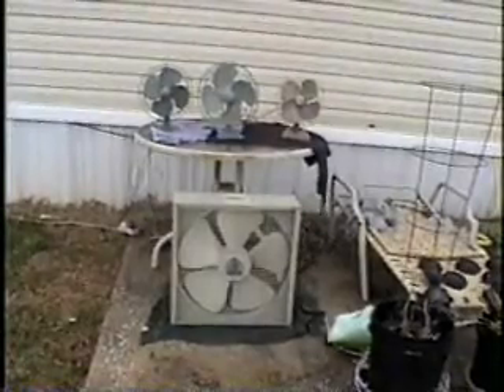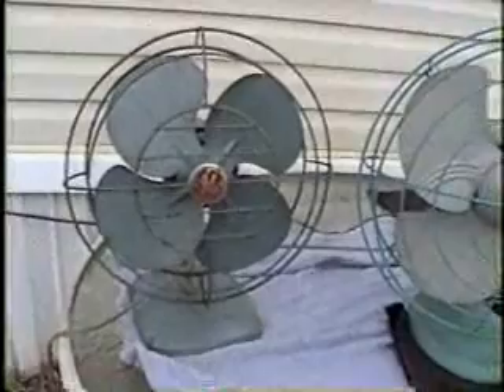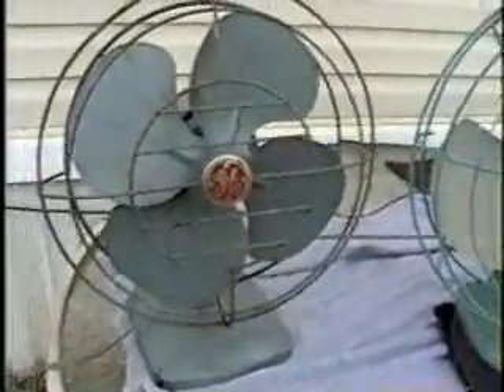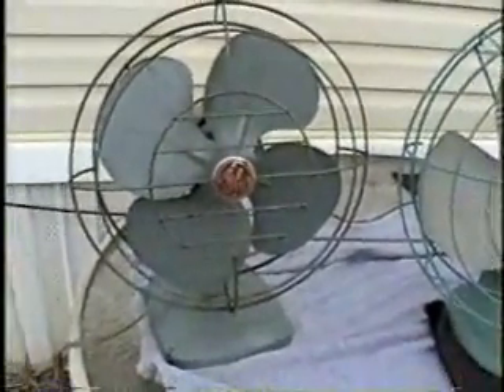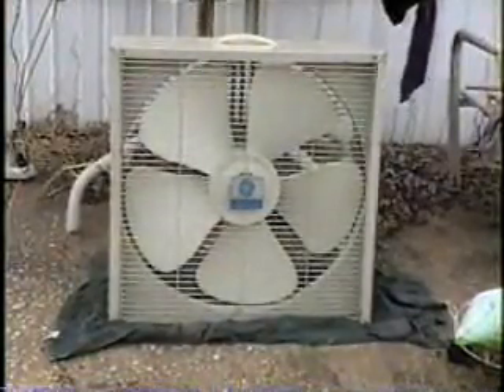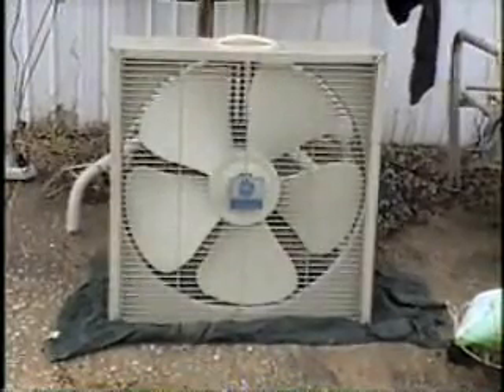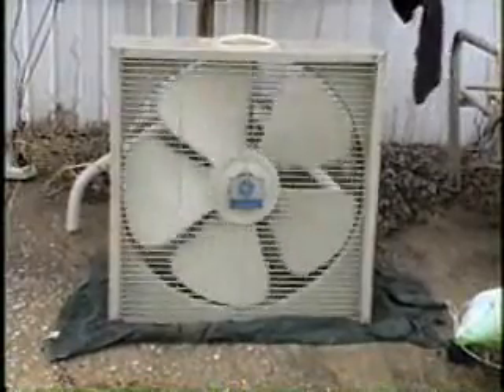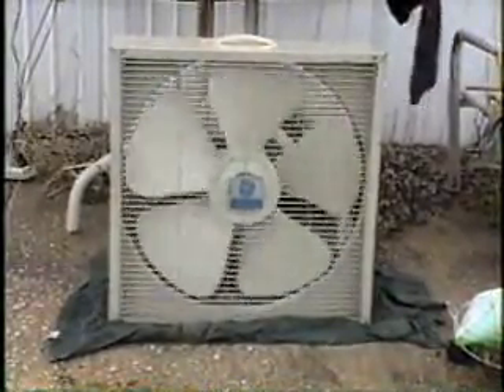The Fan Parade (Reprise)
I figured for my 50th video, I could do something REALLY epic! Unfortunately, I couldn't get Hollywood celebrities, or big time action budgets. So, for now, I figured I'd do something that I know everybody would like; more fan videos (Yeah!). Haven't shown these off, but I think you might like them.

The Cast :

1949 GE 10" Fan-Catalog# FM10561

Mid 1950's Dominion 12" Fan-Model# 2015C

Early to mid 1960's Montgomery Ward by Knapp-Monarch-Model# KW-2462A

Late1960"s to Early 1970's GE 20" Box Fan-Model# W25

The same thing is on the end credits. As for the end music; I said this before, and I'll say it again-I do not own the end music! This is purely fan made (Insert joke here) and NO infringement is intended!

With that being said, please to enjoy! Here's to the next 50 videos!